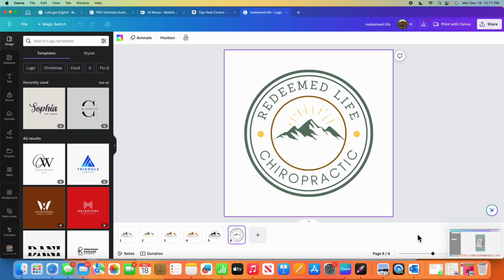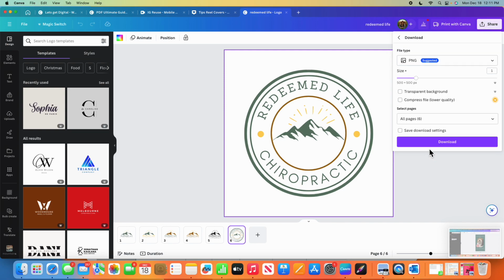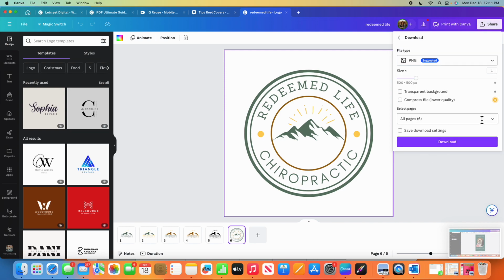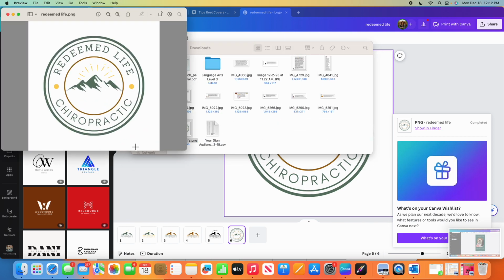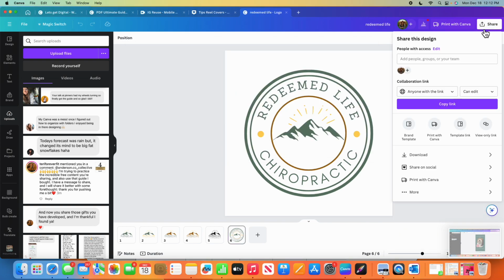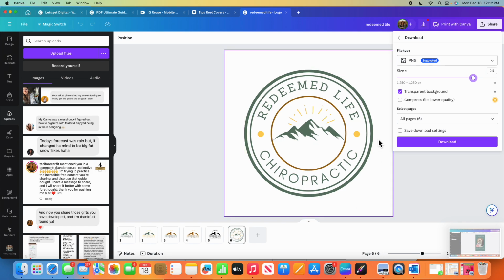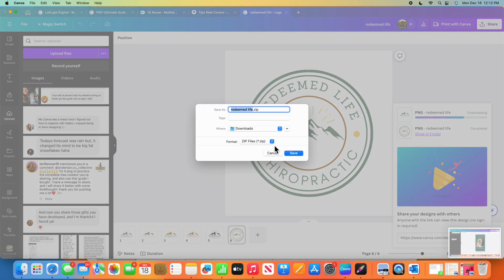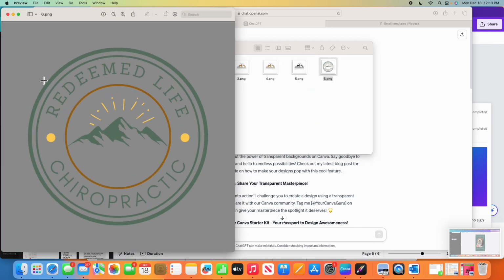How to create a transparent background in Canva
Transparent background saving is only for Pro users! But this simple tip will save you time and create a better impression when making business visuals.

How the heck can you learn to get confident with Canva to make a digital product to sell?

Grab my Canva Starter Kit and get started this week creating visuals and starting on that Digital Product.